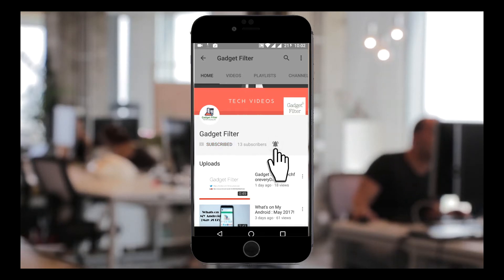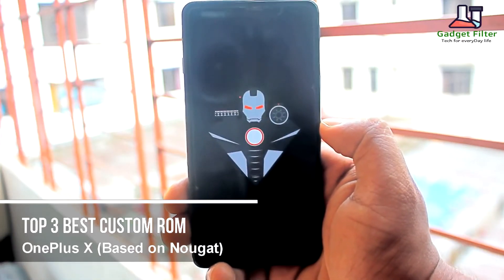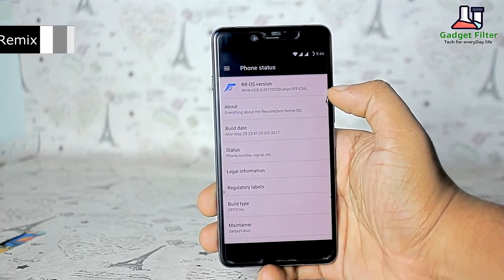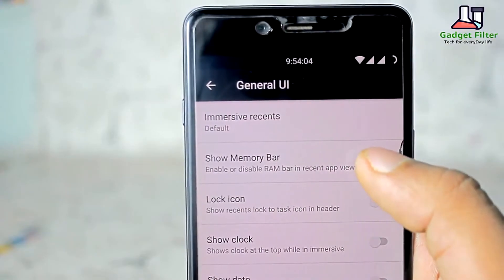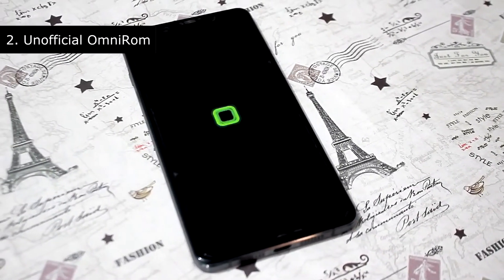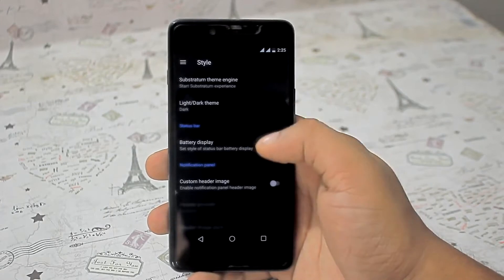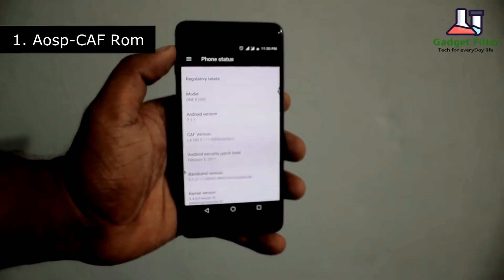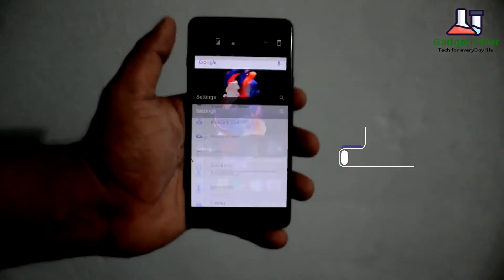Top 3 Best Custom ROMs For OnePlus X | June 2017 | Gadget Filters' Choice!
Hey guys, This is my top 3 ROMs for oneplus x. I hope you find it useful.